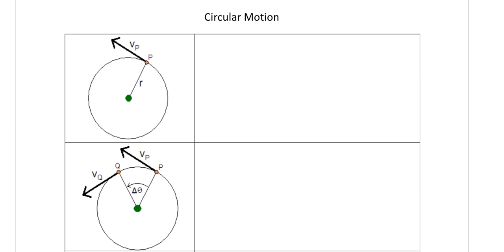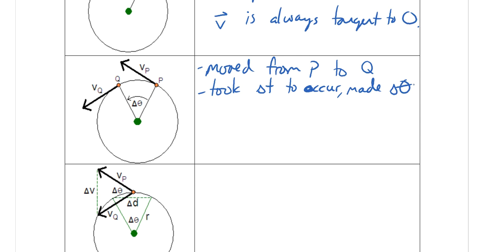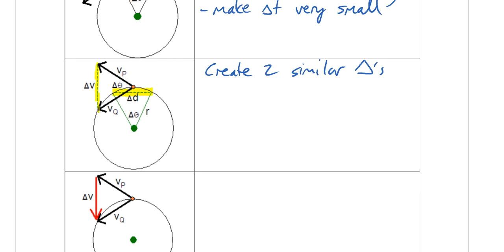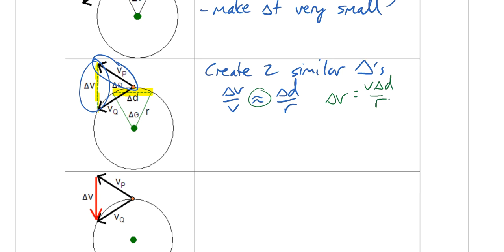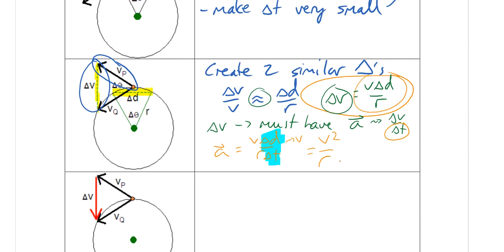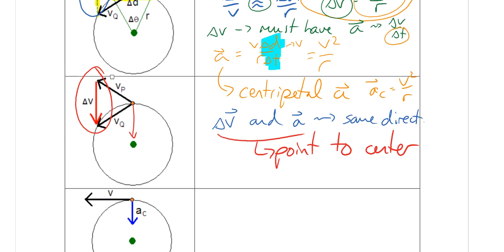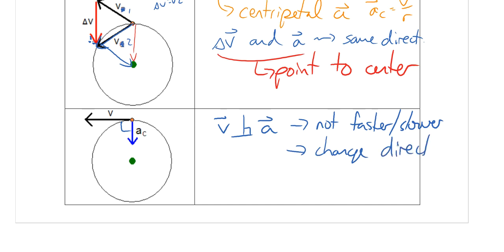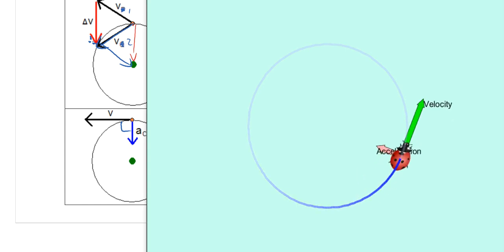12 Mech2 Vid 02 Circular Accel